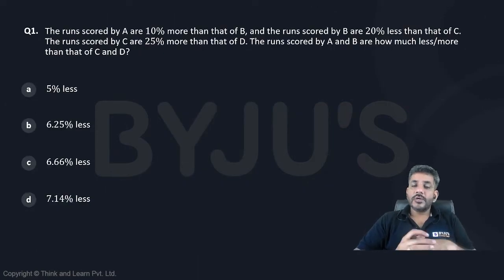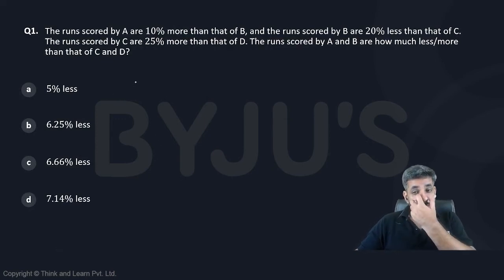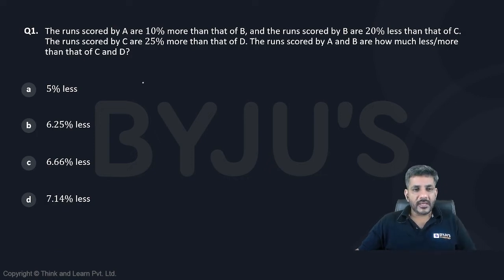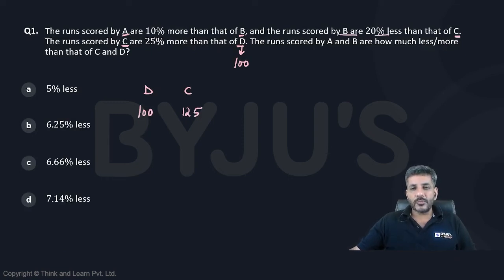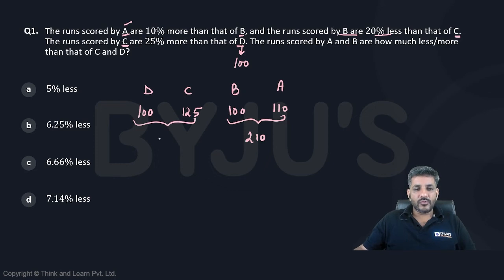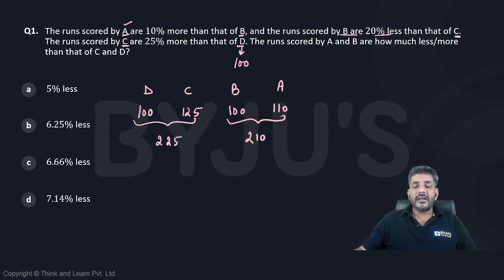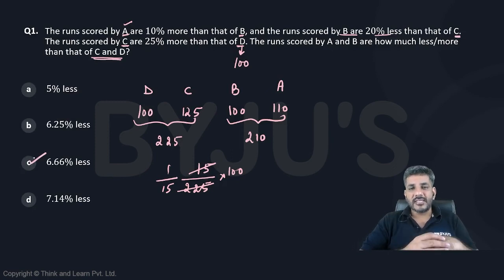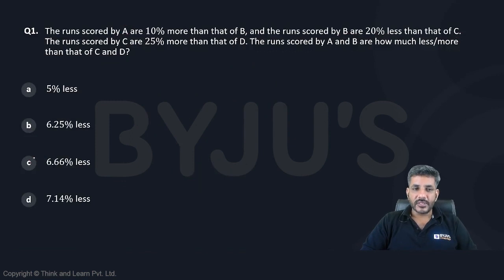CAT GNSSTHV538 QA, Mock 9 Q1